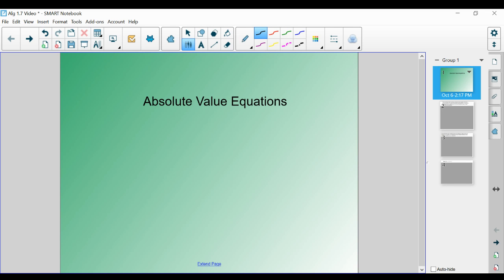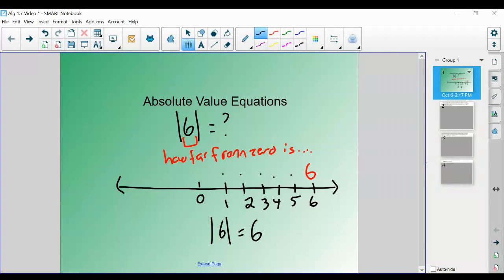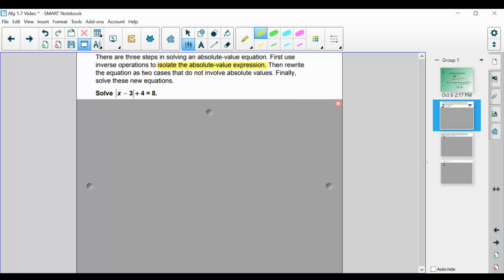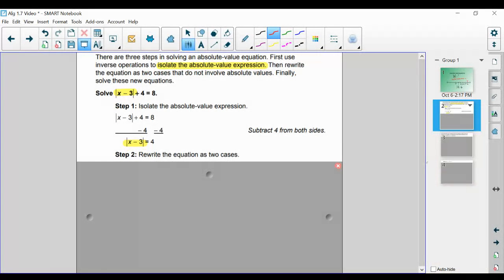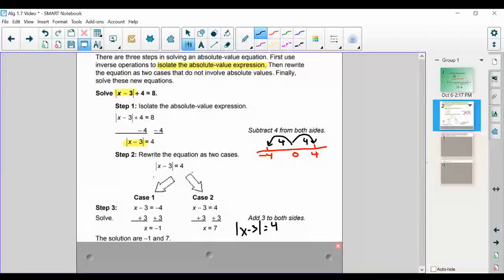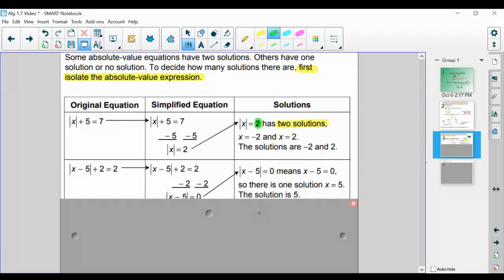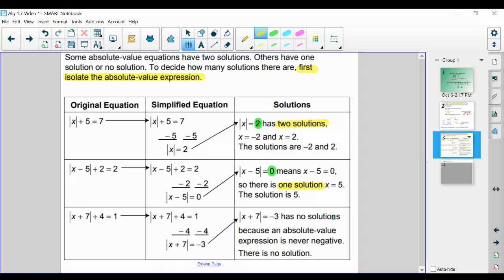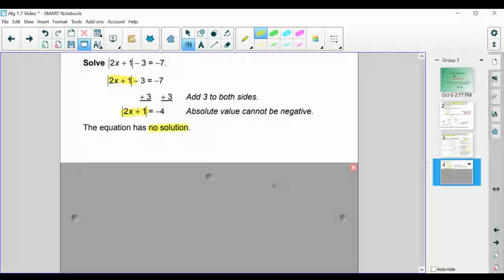How to Solve Absolute Value Equations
In this video, we go through examples on how to solve absolute value equations. Enjoy!